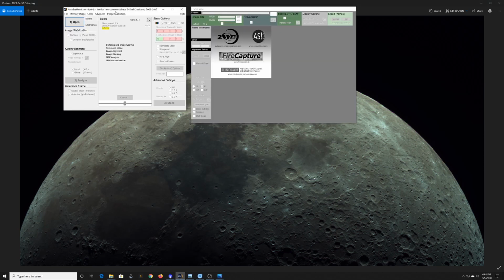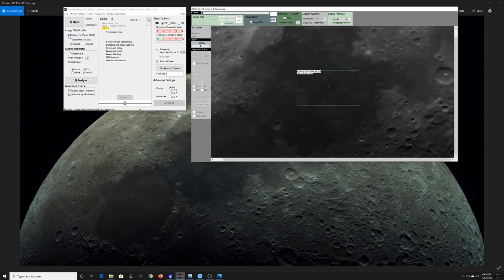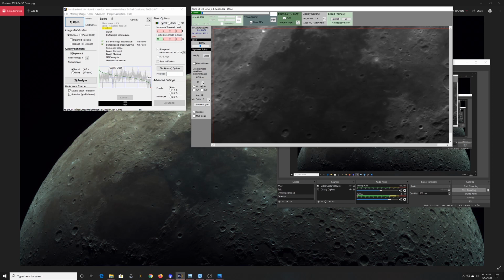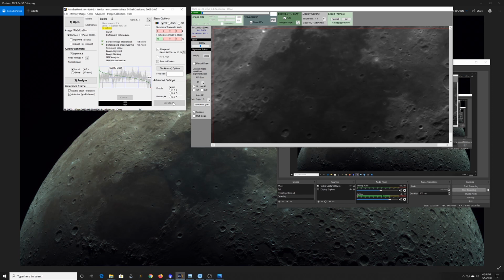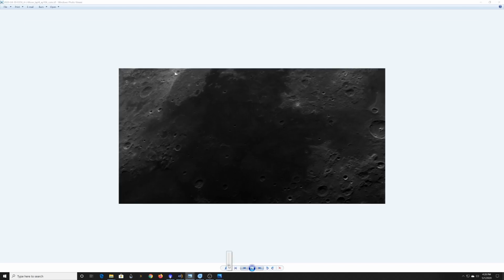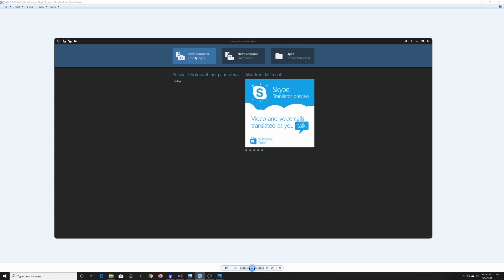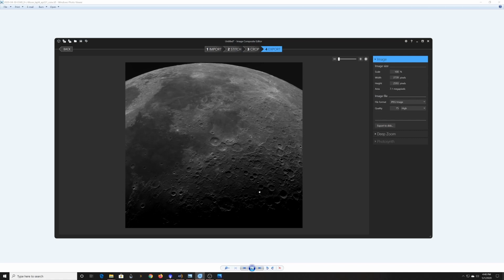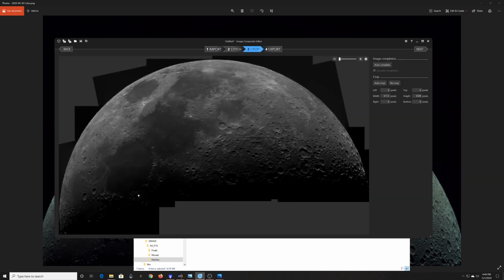Moon shot stacking and mosaics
Taking high magnification moon photos and mosaic can be really satisfying and easy to do.  Let's go through how to do it using a couple free software tools.